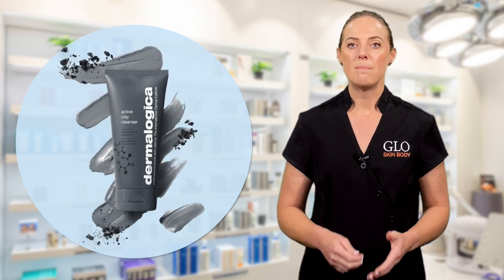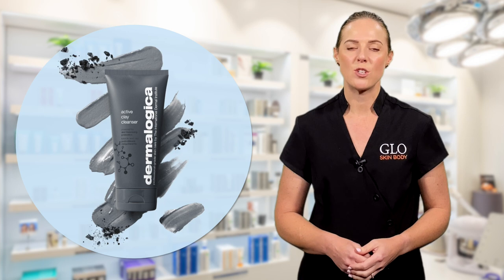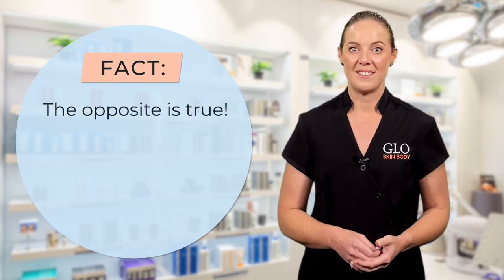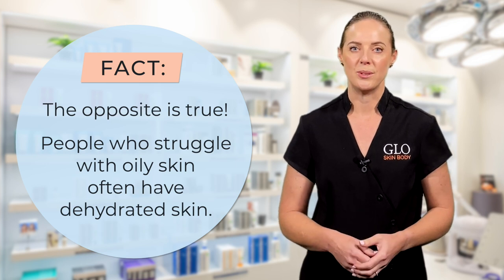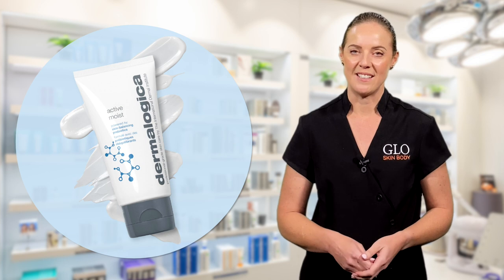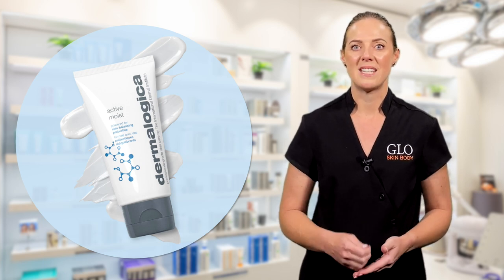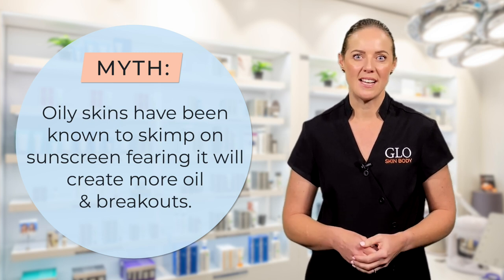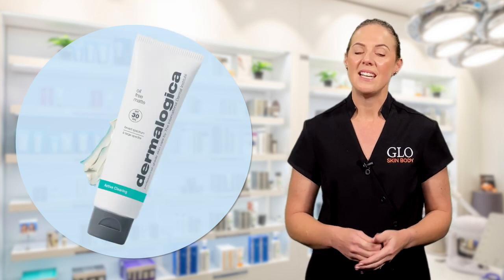Is Dermalogica Good For Oily Skin?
Skin Expert and GLO Skin Body Founder Sarah answers one of your most common questions: is Dermalogica good for oily skin?

Oily skin may cause you frustration, and you may be concerned that Your skin looks shiny and prone to congestion and breakouts. The key is to understand your skin so we can ensure your skin is exposed to the right ingredients and products, giving you a healthy, well balanced skin.

Join Sarah as she answers this question, and explains some of the best products to help combat shine!

Need some help to find your perfect skincare routine? Click the link below for complimentary skincare advice: